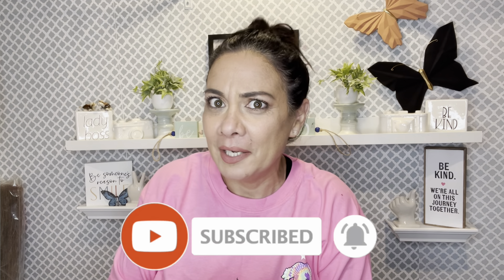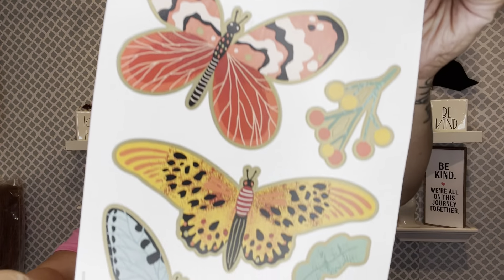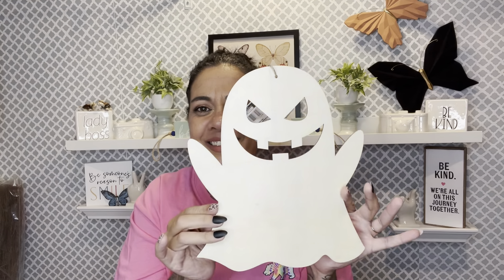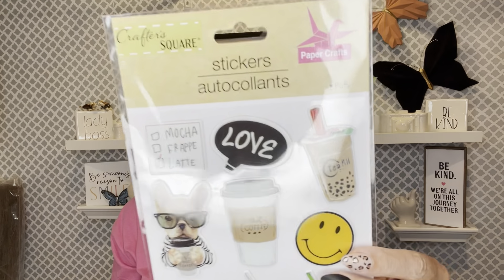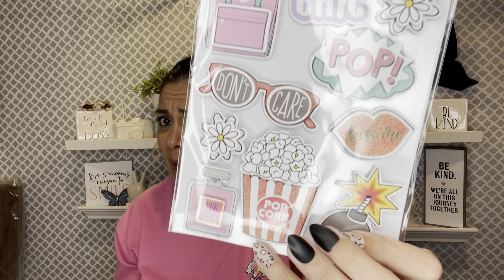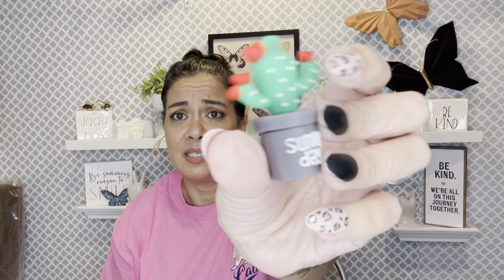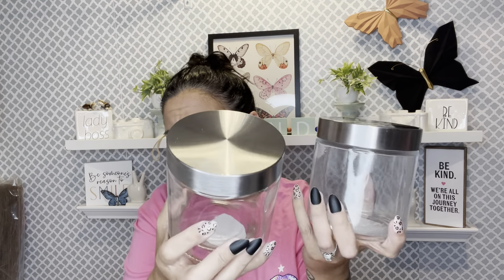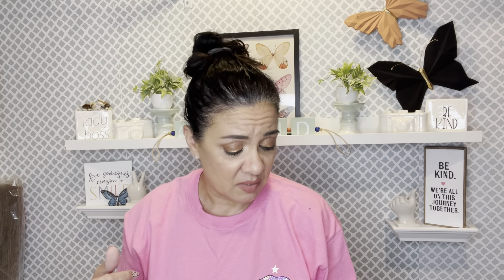*** NEW Dollar Tree Haul *** Bags full of surprises! 9/7/21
New Dollar Tree Haul! Bags full of surprises that I found at the Dollar Tree.